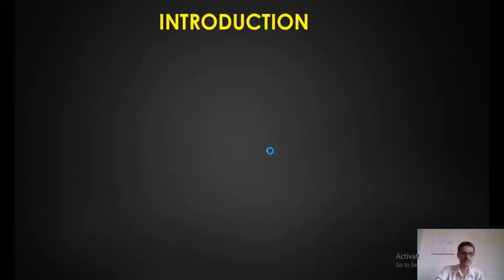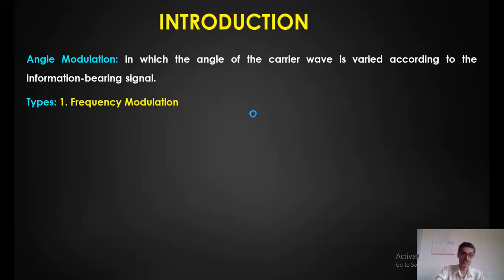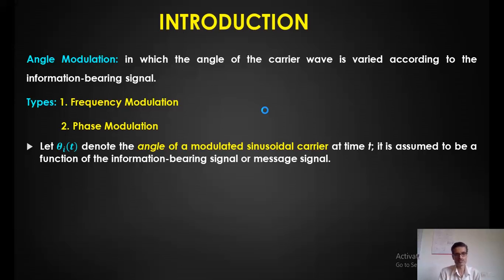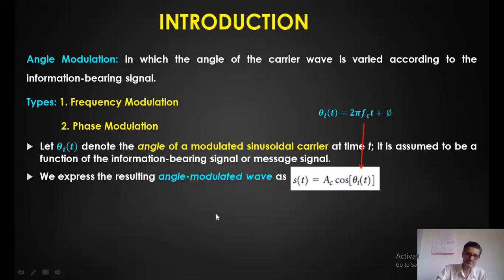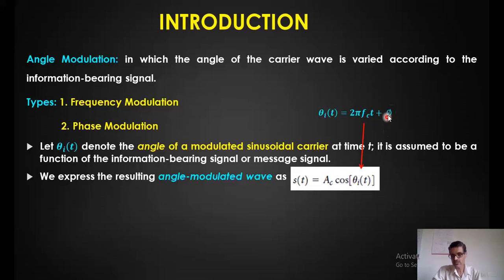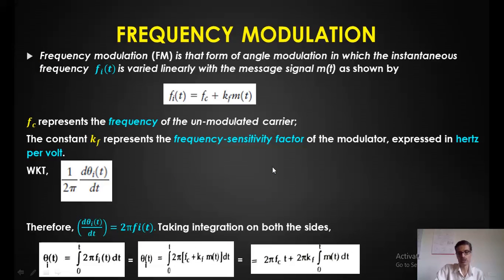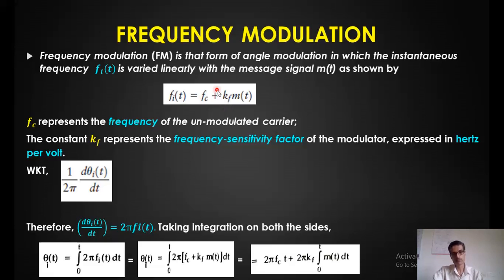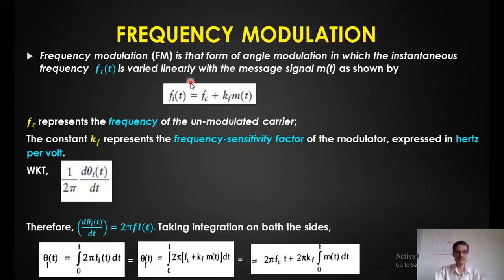LECTURE 16: ANGLE MODULATION BASIC CONCEPTS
Hi Viewers,
In this video, I have explained the basic concepts of angle modulation and types of angle modulation with simple equations and waveforms.
0.42: Introduction
6.08: Phase Modulation
7.43: Frequency Modulation
11.57: Relation between PM and FM
14.00: waveform